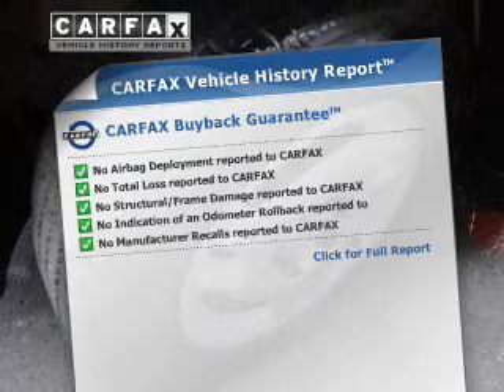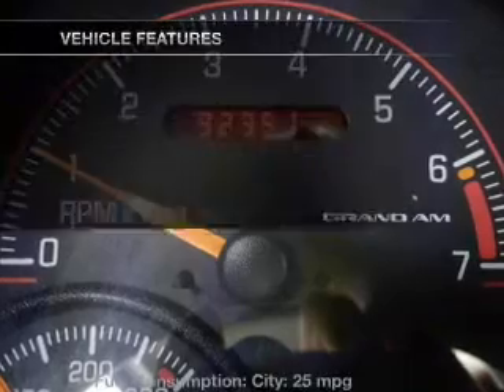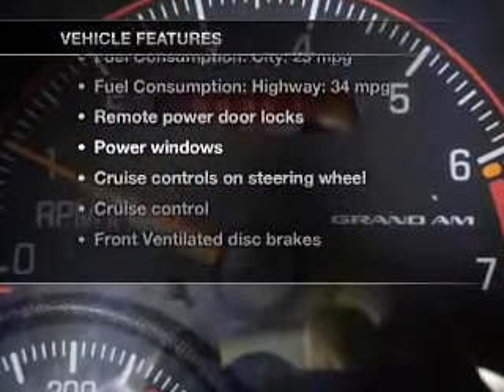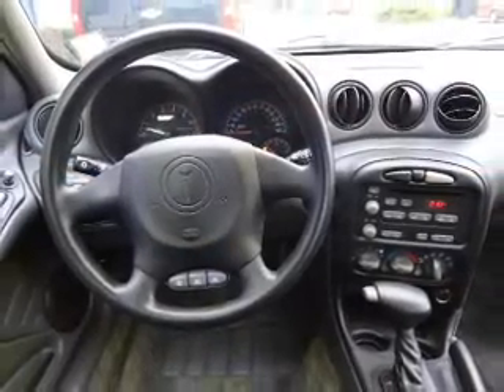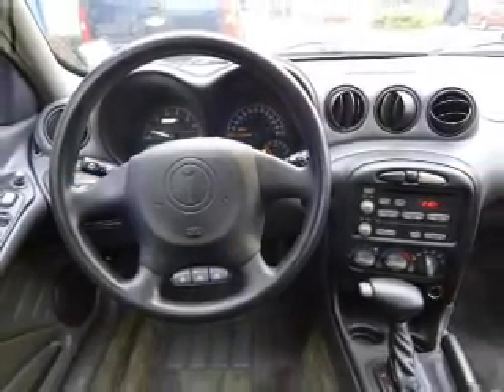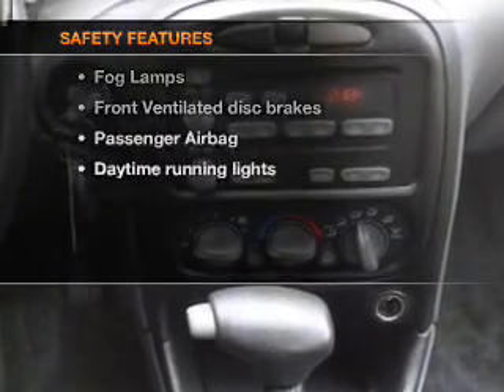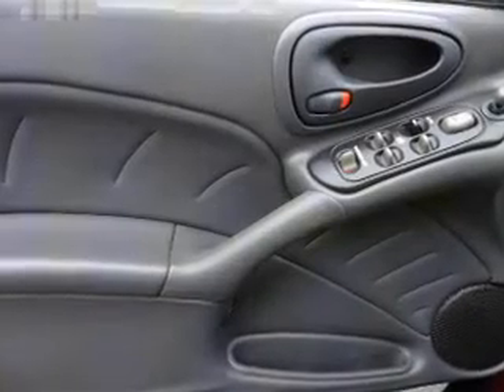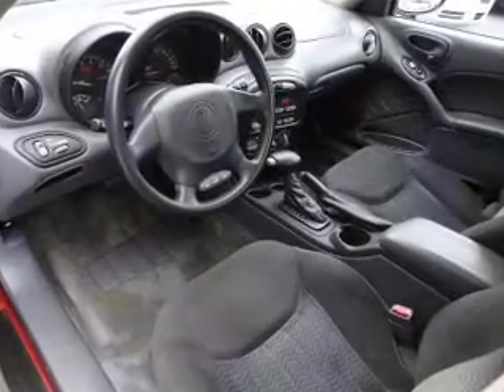2005 Pontiac Grand Am - Owosso MI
Year: 2005
Make: Pontiac
Model: Grand Am
Trim: SE
Engine: 3.4 liter 6 cylinder 12 valve
Transmission: 4-Speed Automatic
Color: Maroon
Mileage: 92223
Address:
1500 E. Main St.